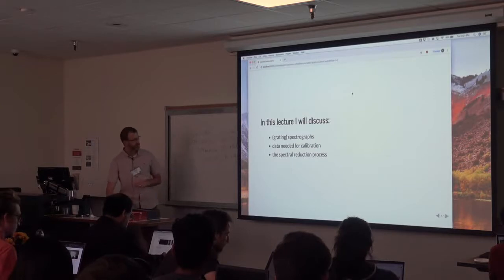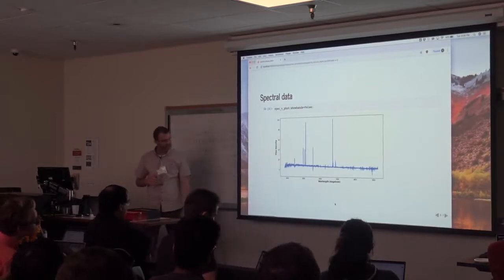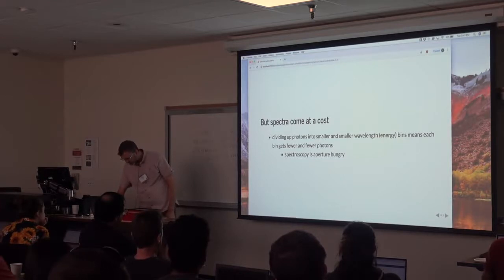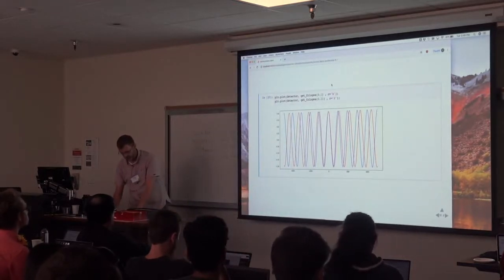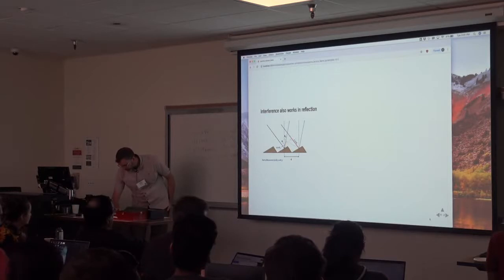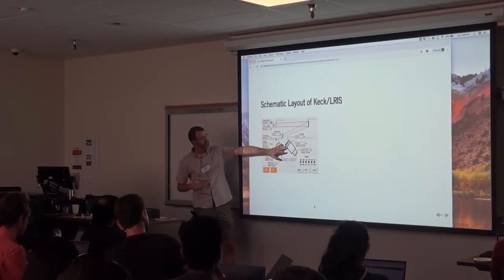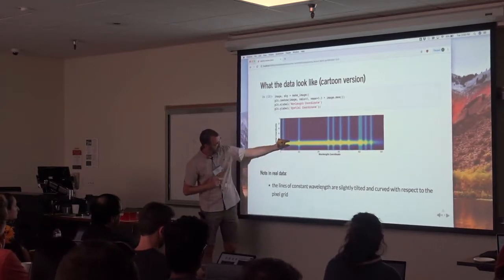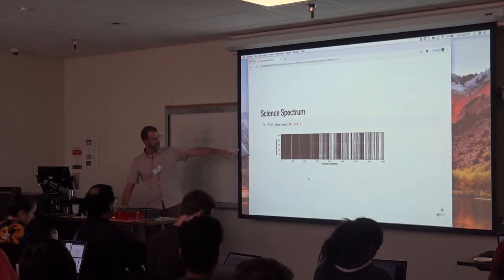Optical and Infrared Spectroscopy - GROWTH Astronomy School 2019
In this lecture, Prof. Robert Quimby (SDSU) introduces the principles of optical and infrared spectroscopy in astronomy.